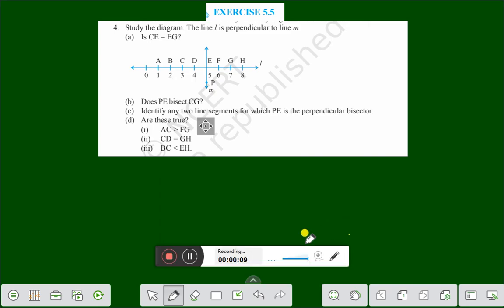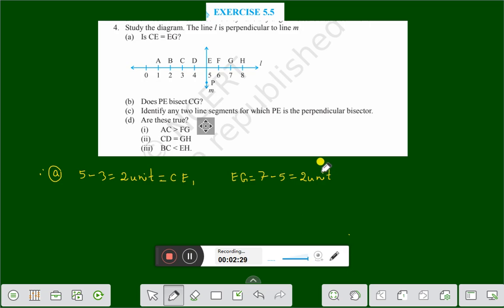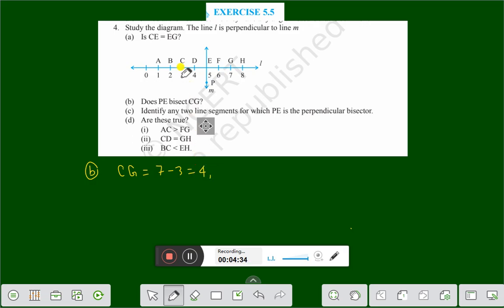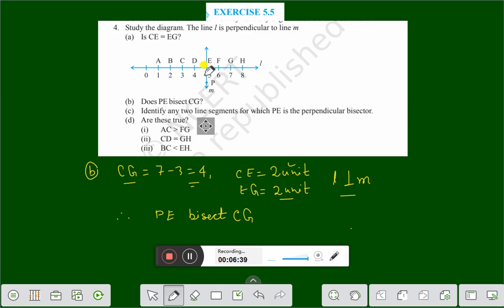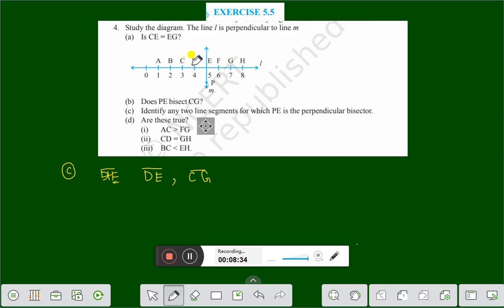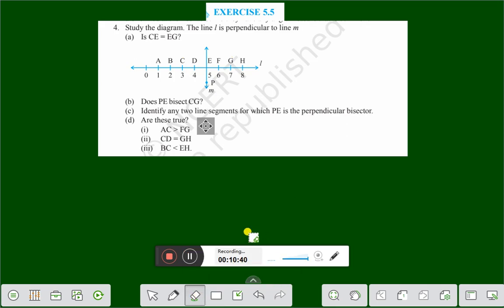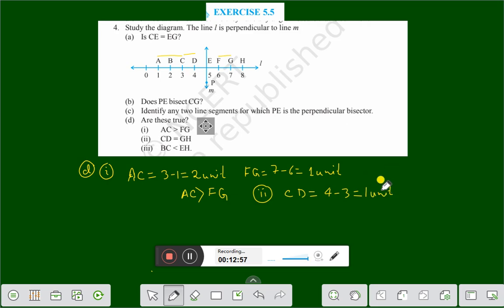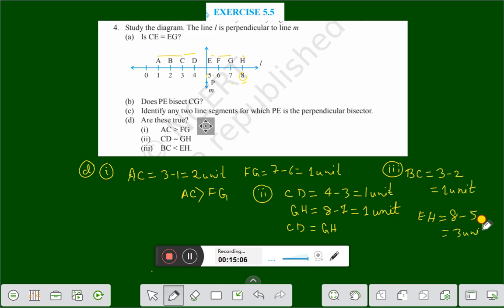EXERCISE- 5.5 ,Q.NO- 4 ,UNDERSTANDING ELEMENTARY SHAPES,MATHS CLASS-6,CHAPTER-5